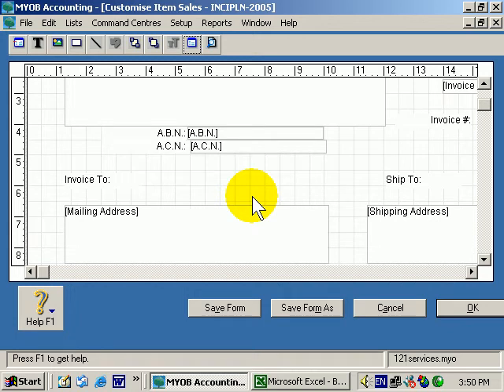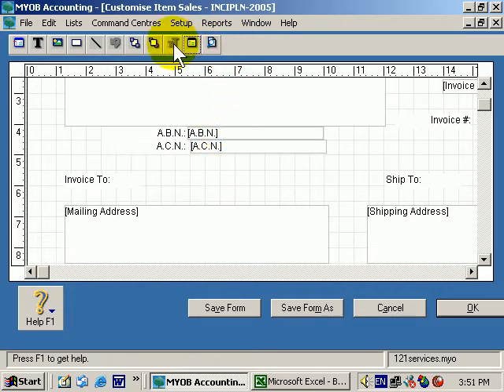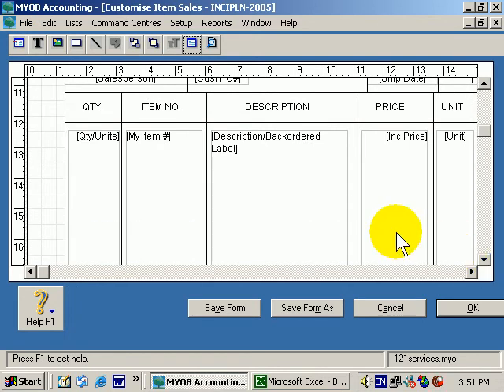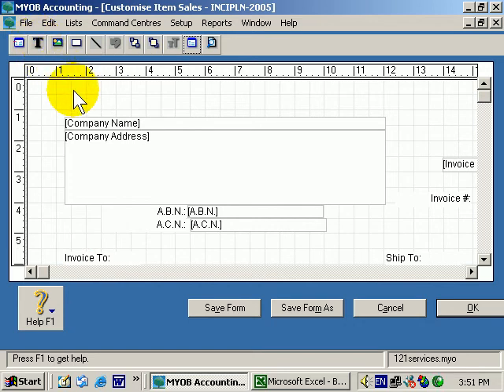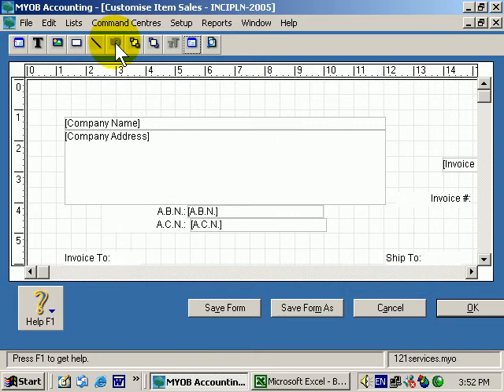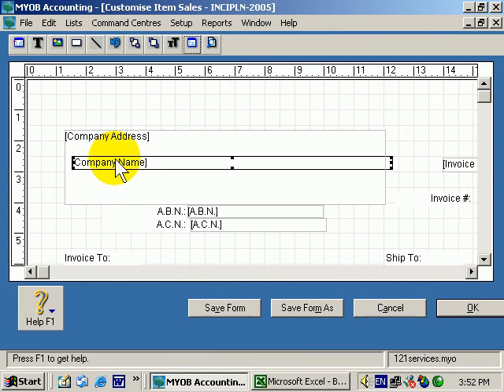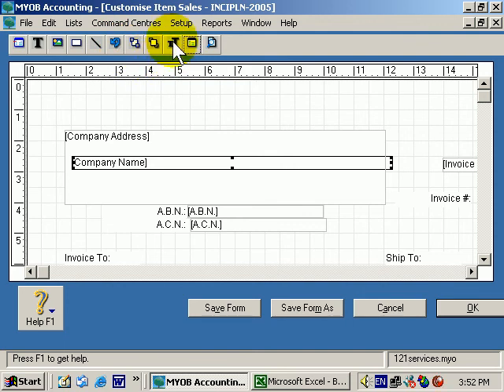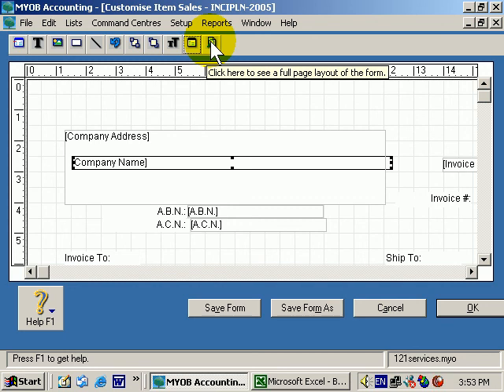MYOB Training Courses - 501701 MYOB Setup - Customising toolbar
This is one of over 170 videos in our online MYOB Training Courses

Learn how to use the MYOB accounting forms customising toolbar